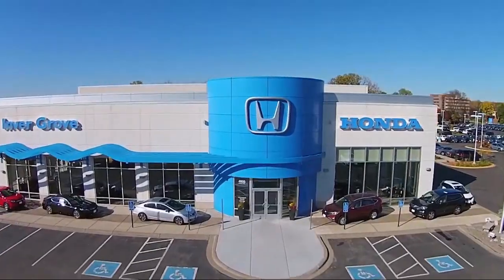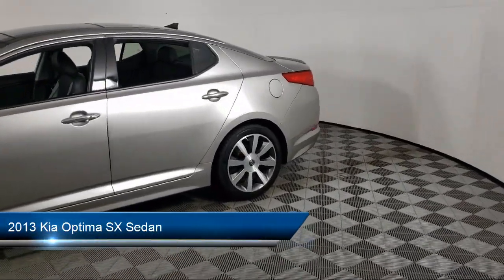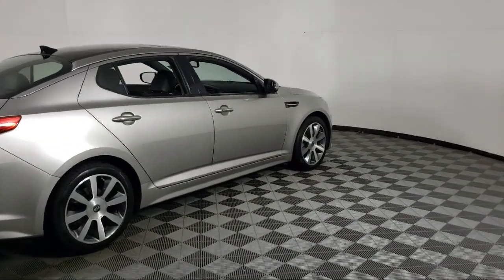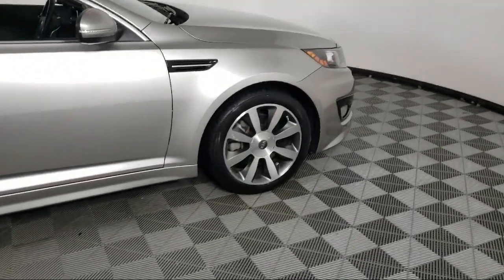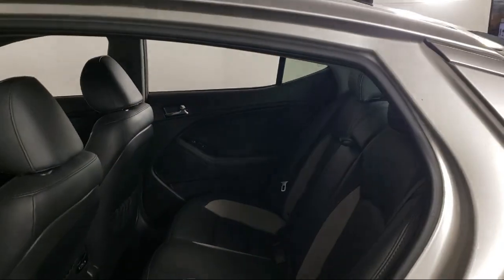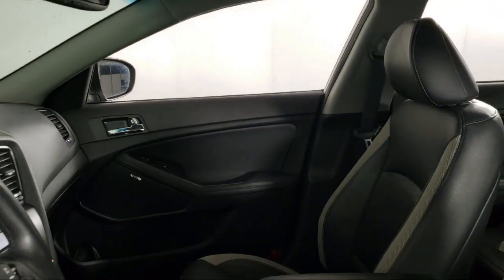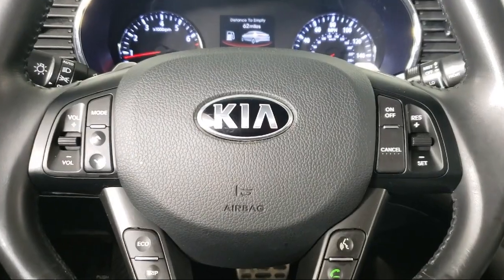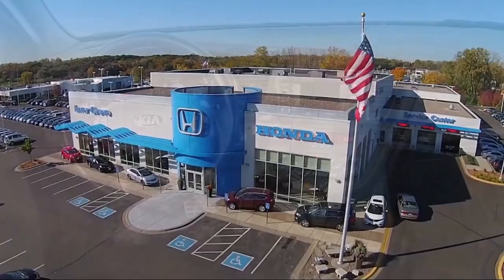2013 Kia Optima SX Sedan Inver Grove Heights St. Paul Minneapolis Woodbury Burnsville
2013 Kia Optima SX Sedan Stock Number: Q3472A Vin:5XXGR4A69DG228811.